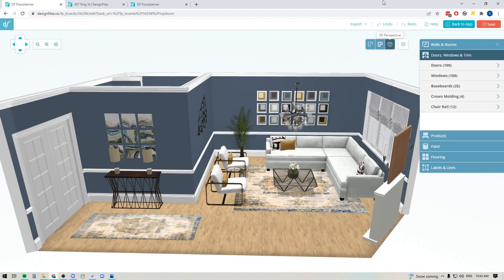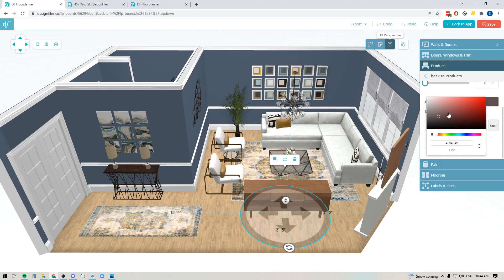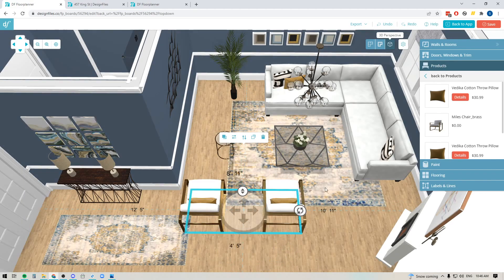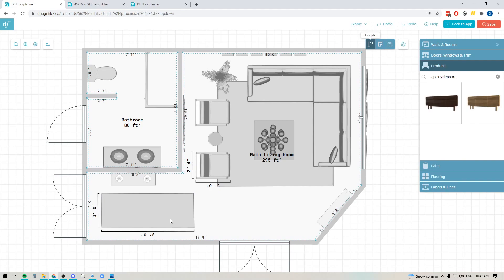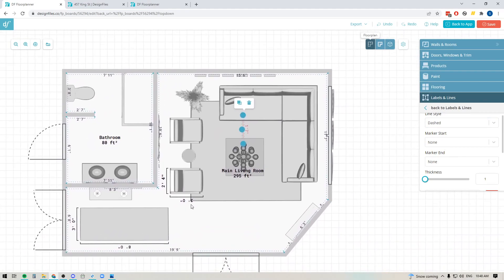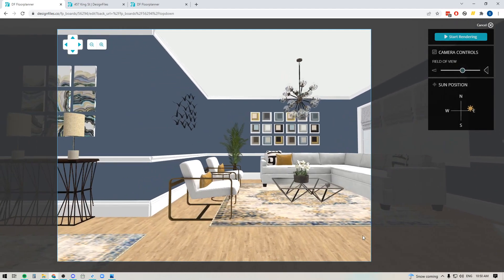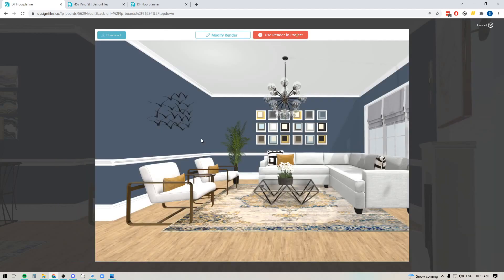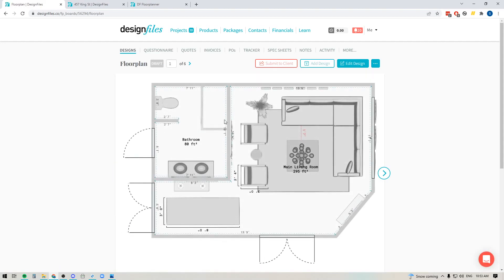DesignFiles.co - New 3D Floor Planner Updates